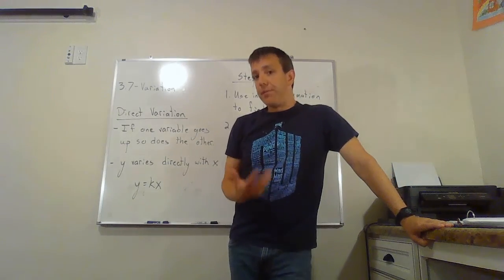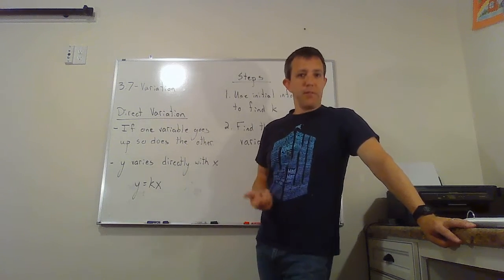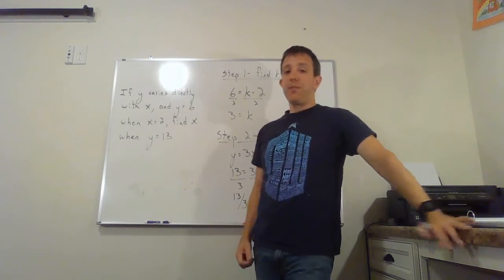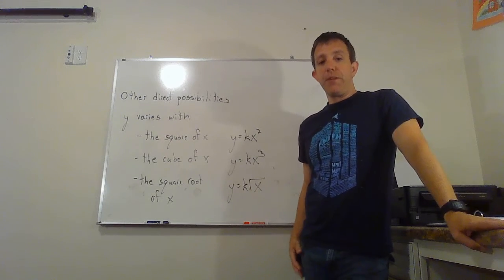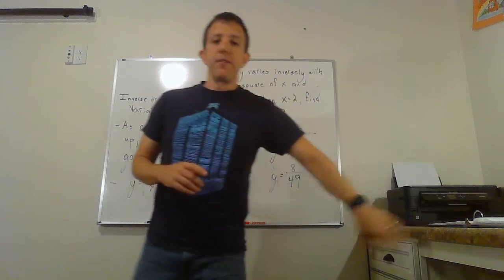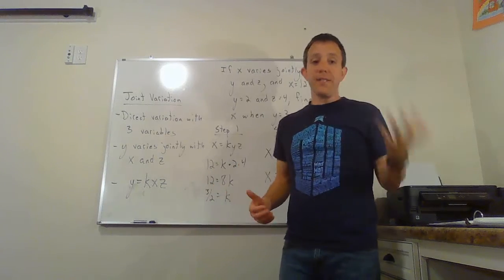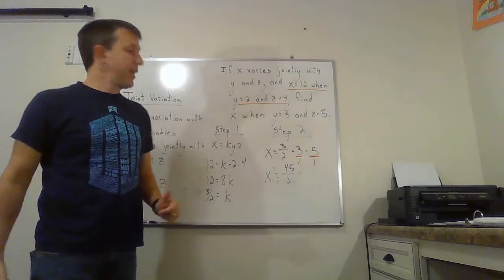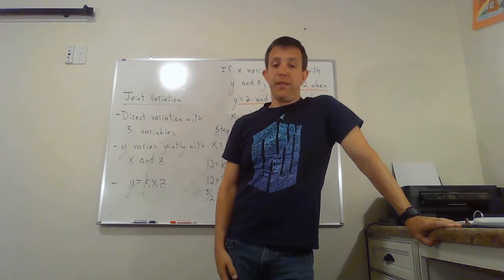Intermediate Algebra 3.7 - Variation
Direct, indirect and joint variation